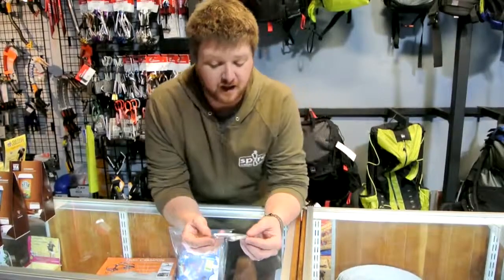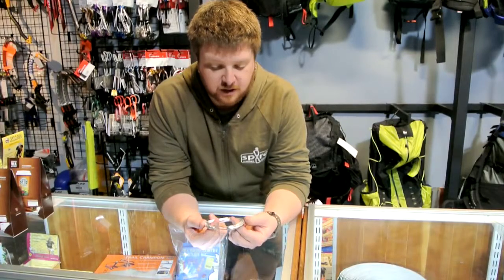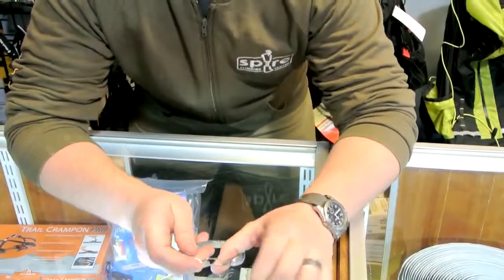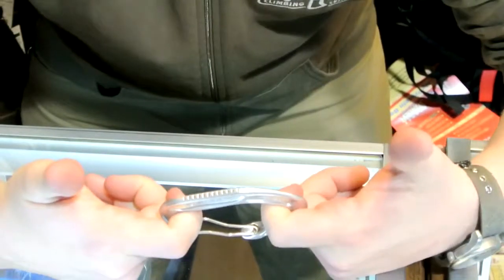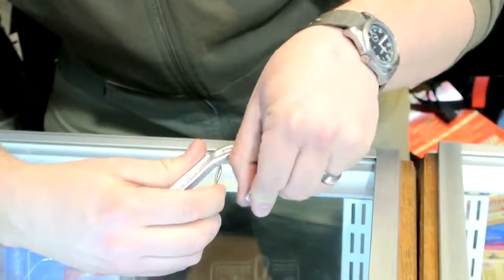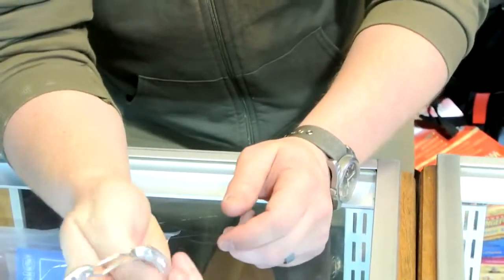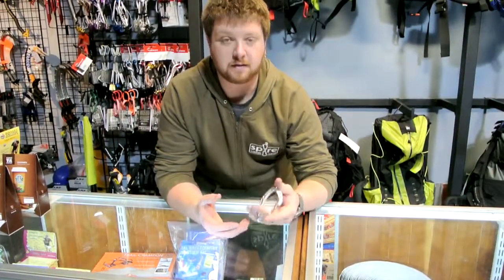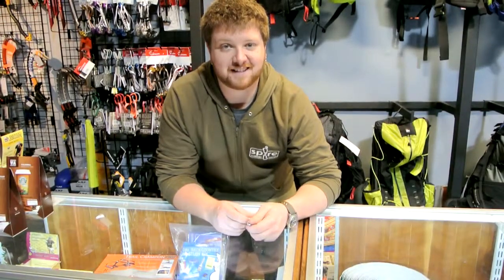DMM Alpha Trad Carabiner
ProLite Gear reviews the DMM Alpha Trad Carabiner.